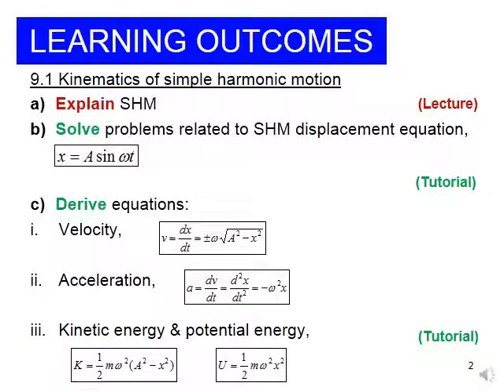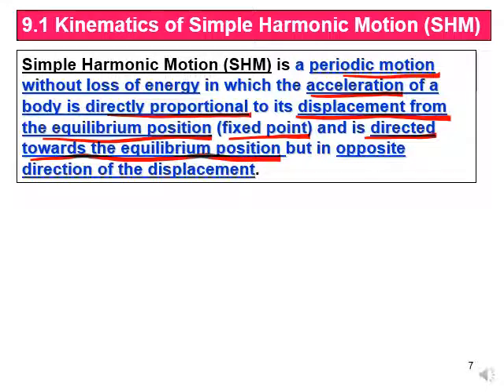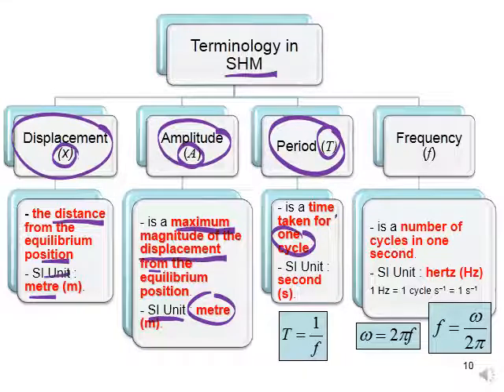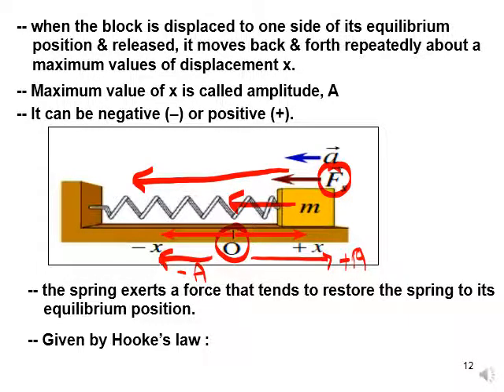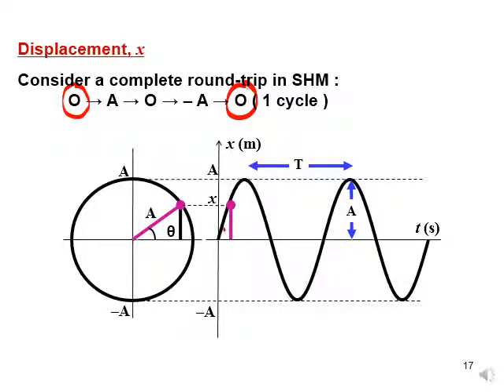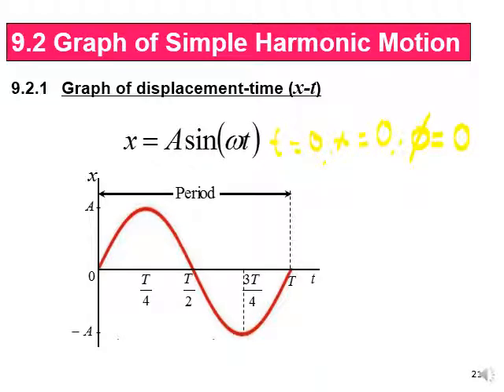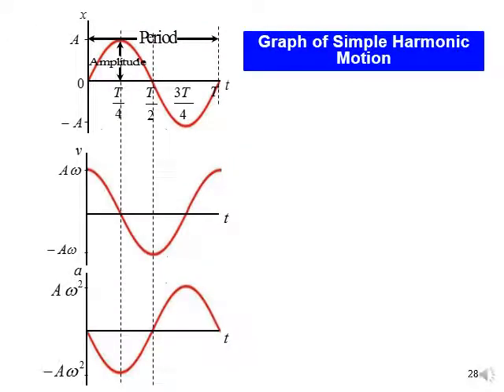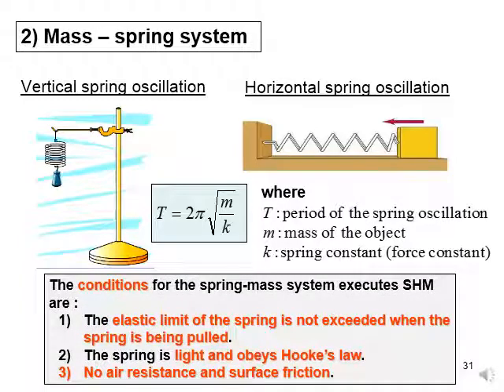SP015 TOPIC9 LECTURE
unit fizik KMKt